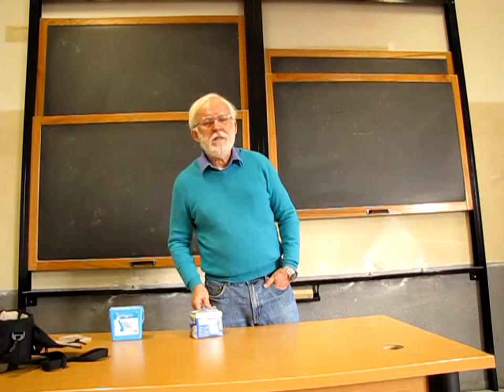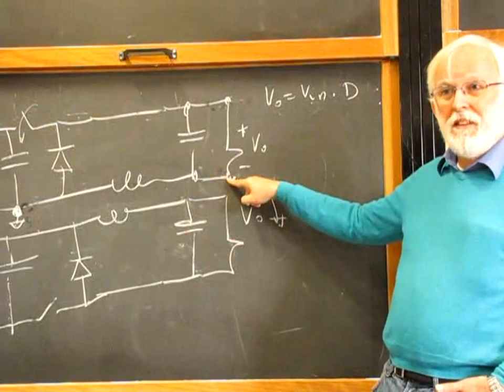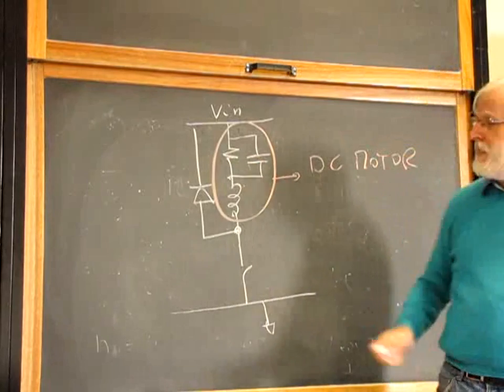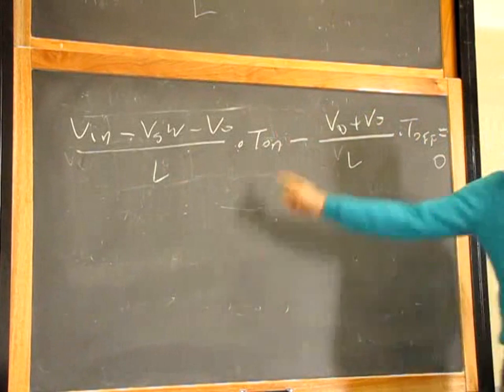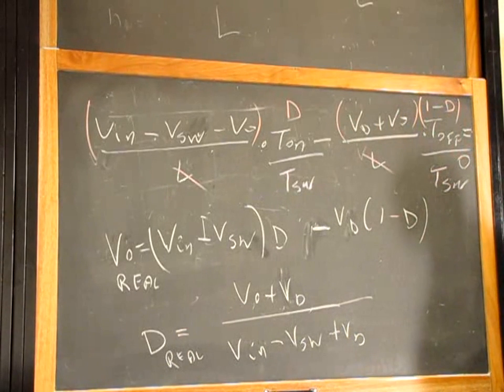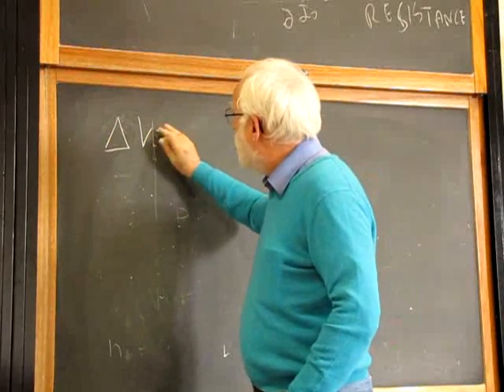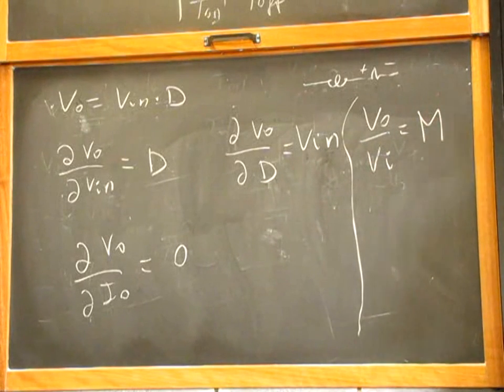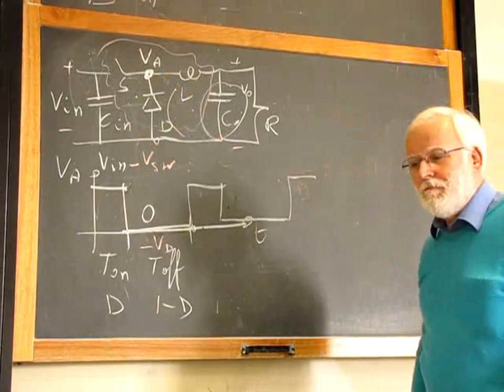Lecture 02- Various topologies of a Buck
Various topologies of a Buck, including DC motor with low side switch. Performances on EMI (Output common mode). Effects of switch and diode losses on Vo and D. Small signal and large signal parameter